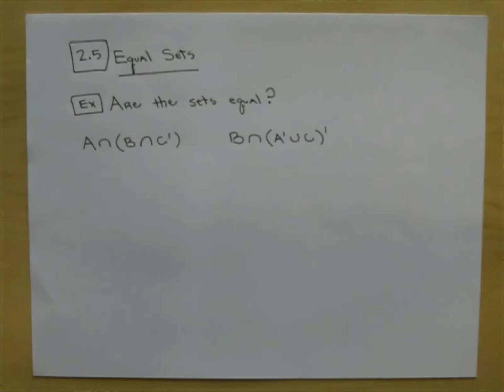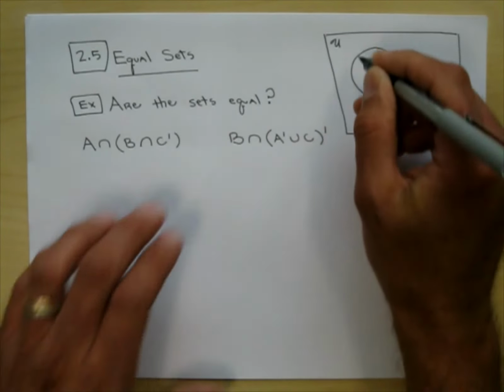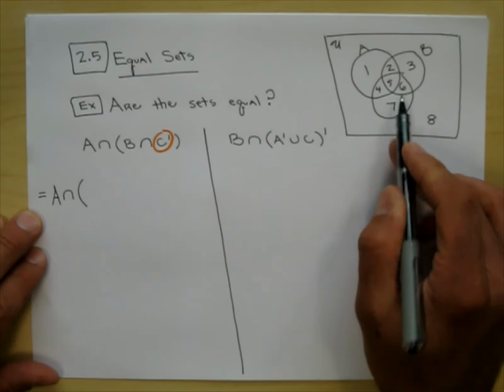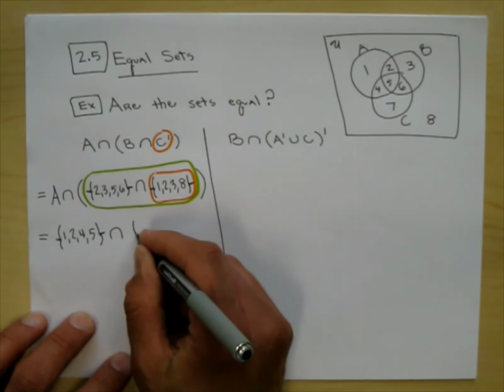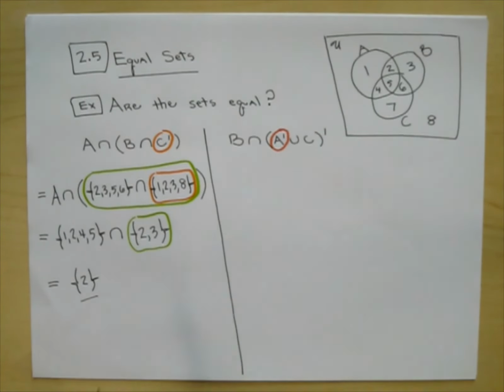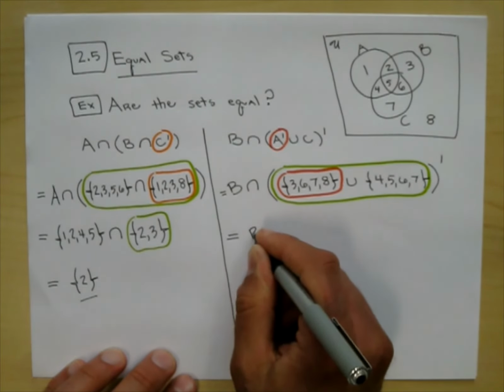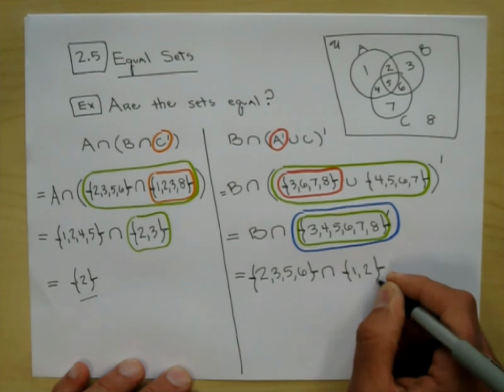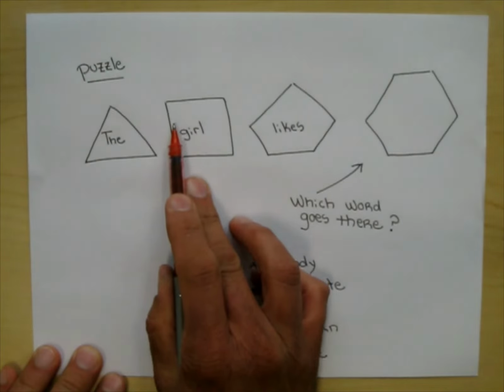230 Lecture 9 2.5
Equal Sets:  using Venn diagrams to see if two sets are equal